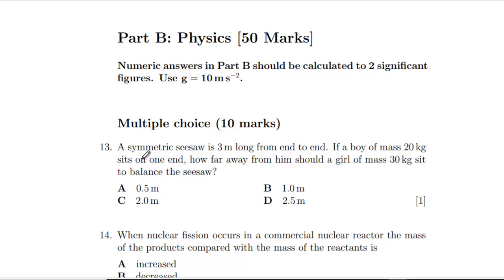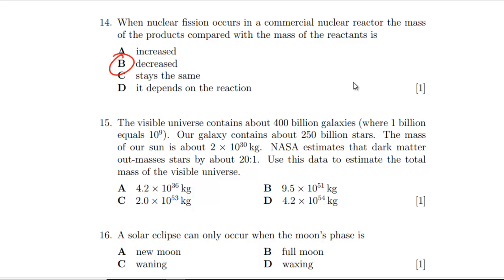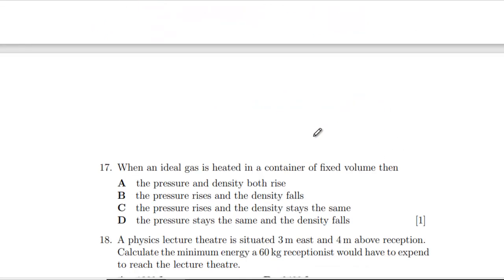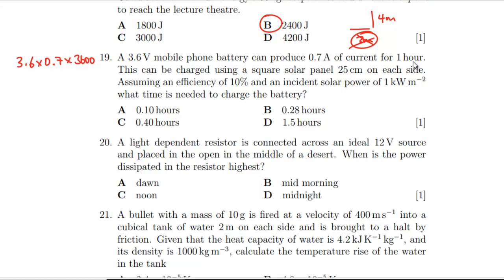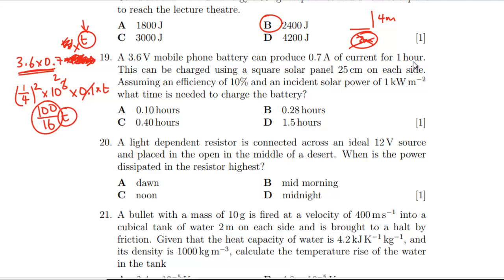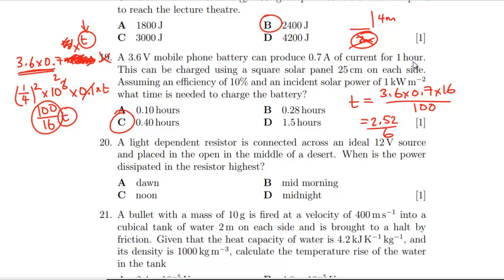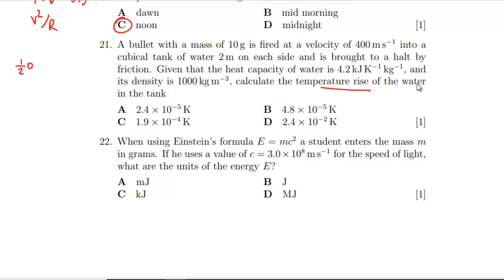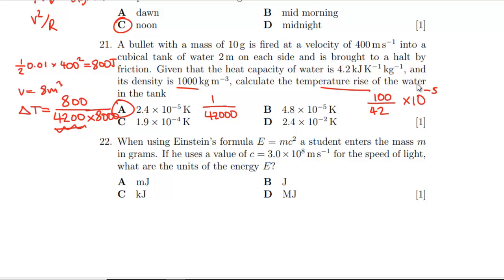Oxford PAT 2008 Section B (Questions 13-22)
0:00 Introduction
0:20 Q13
1:08 Q14
1:30 Q15
3:01 Q16
3:38 Q17
4:01 Q18
4:30 Q19
8:13 Q20
8:55 Q21
11:02 Q22